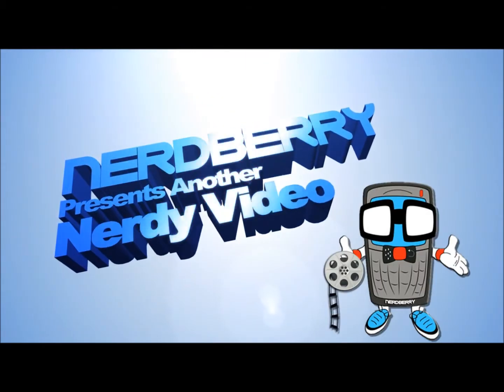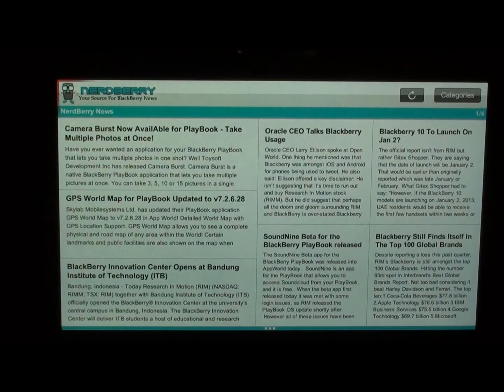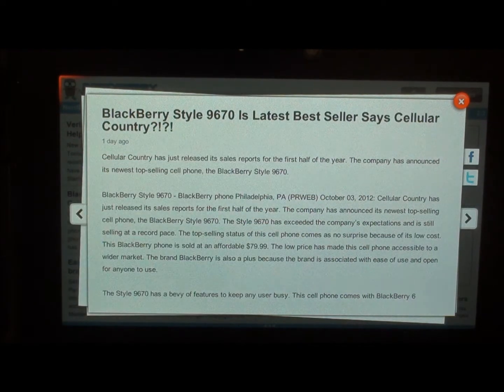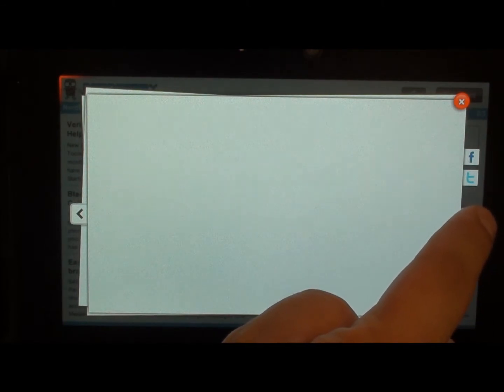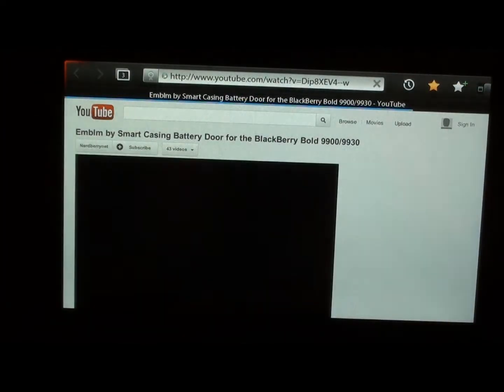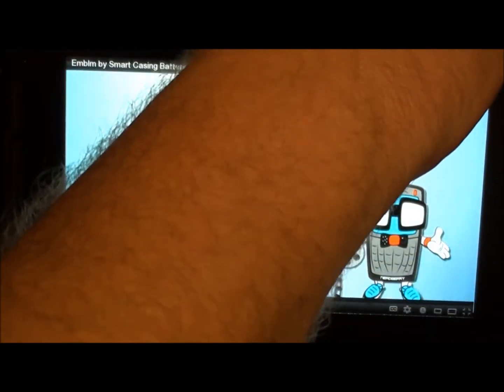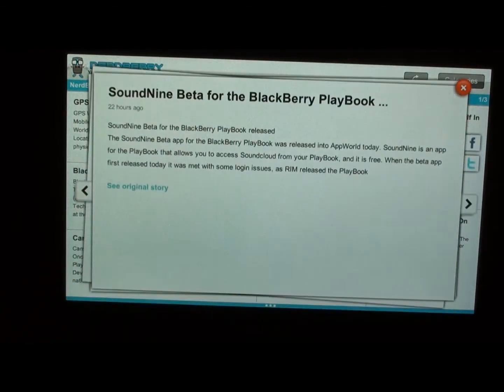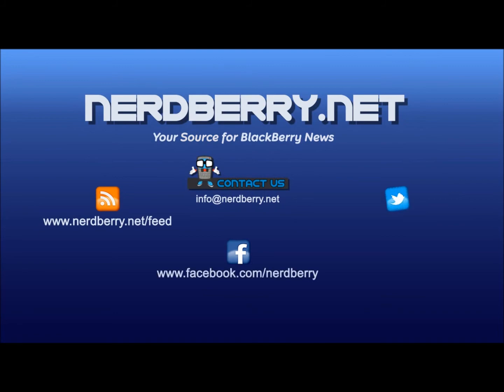A Look at NerdBerry News App for the BlackBerry PlayBook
A while ago we let you know about our native BlackBerry applications we created using BlackBerry App Generator. The apps we created are for our @NerdBerry readers, friends and so on! The two applications are NB News Free which is ad supported and NB News which will run you only $.99 and is ad free, both applications are available for the BlackBerry PlayBook as well as your BlackBerry smartphone! The BlackBerry App Generator helps users create applications for the BlackBerry PlayBook as well as the BlackBerry smartphone. App Generator is so simple my 10 year old son helped in creating the two NerdBerry apps.